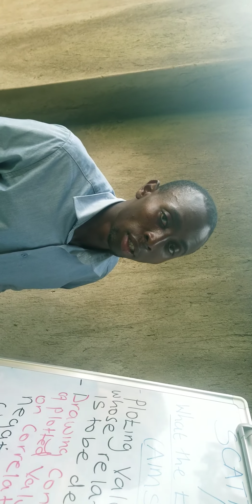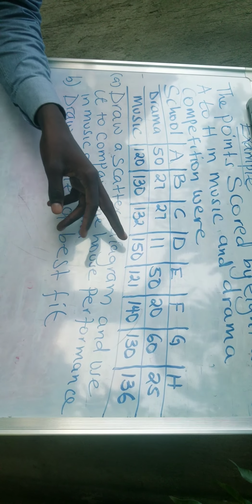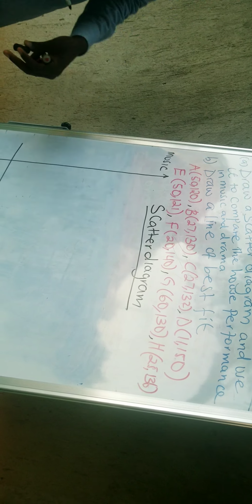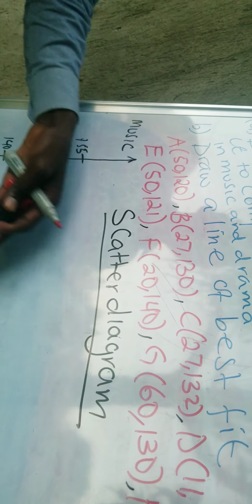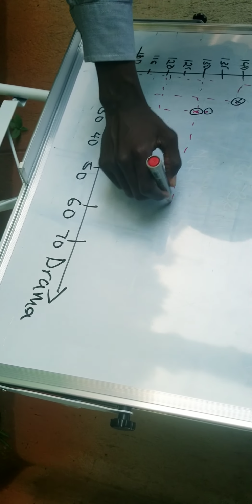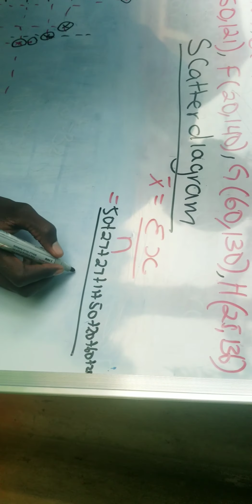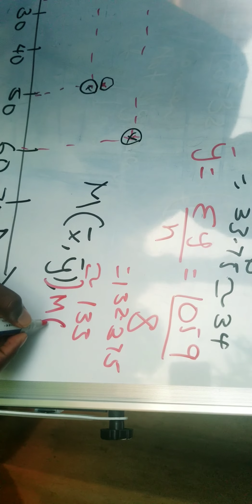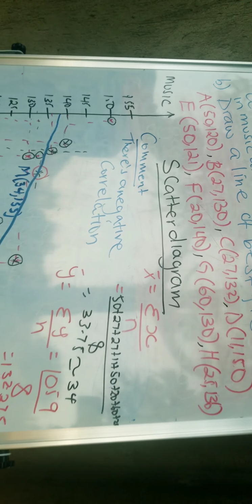scatter diagram 1